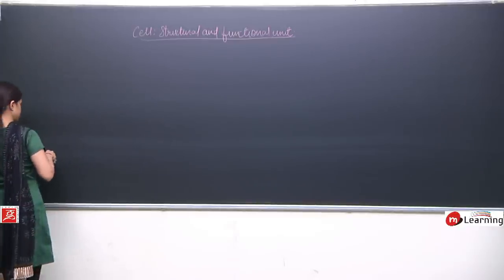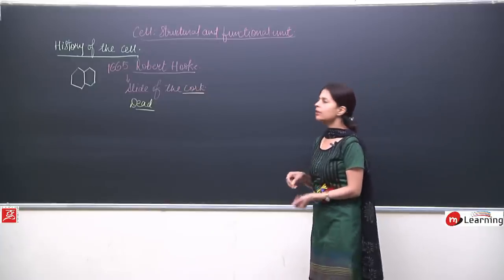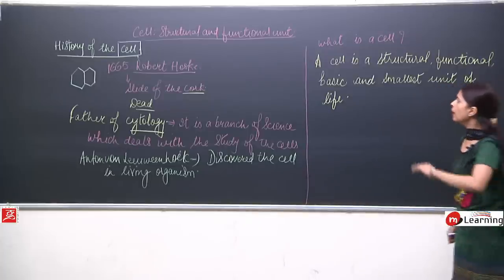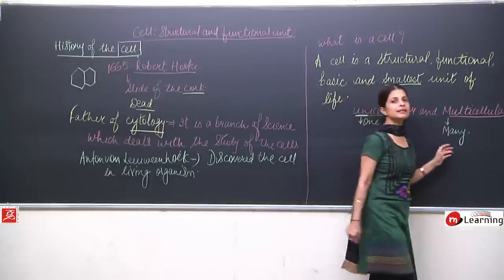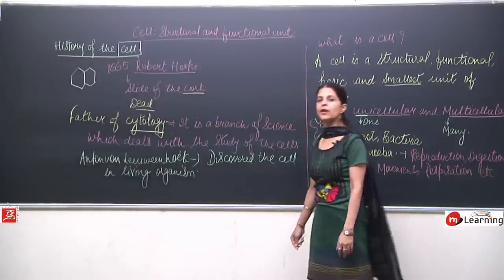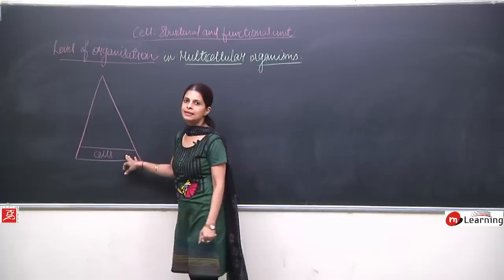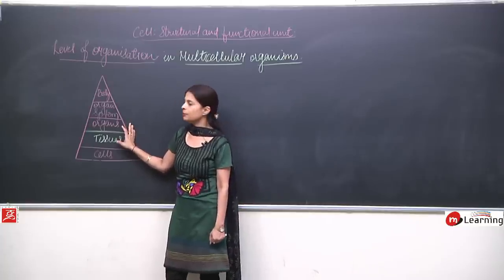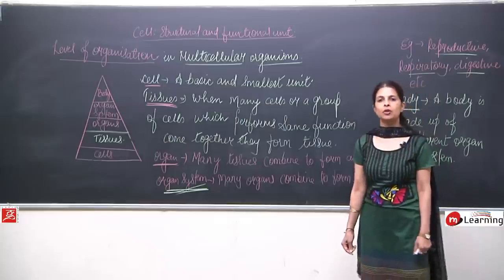Cell Structure & Function for Class 8th - 01/11